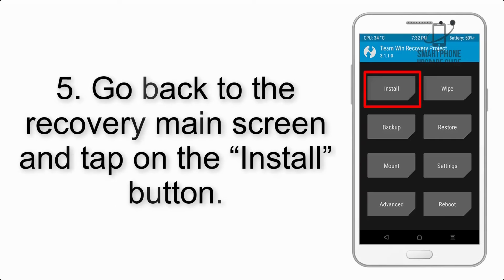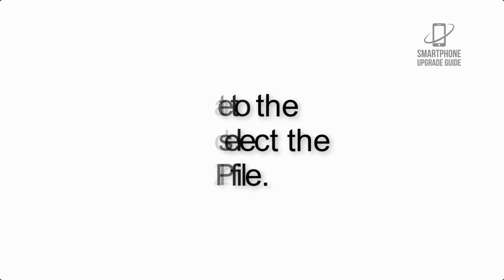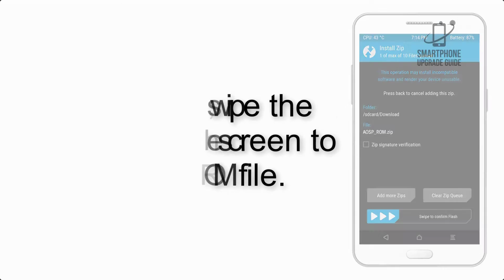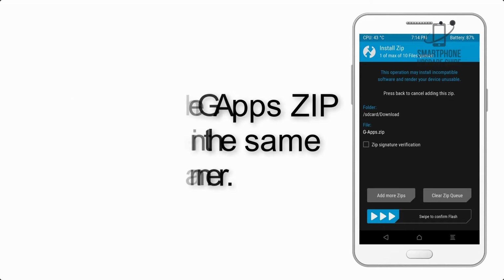Install Android 12 on Redmi 5 Plus (AOSP ROM) - How to Guide!